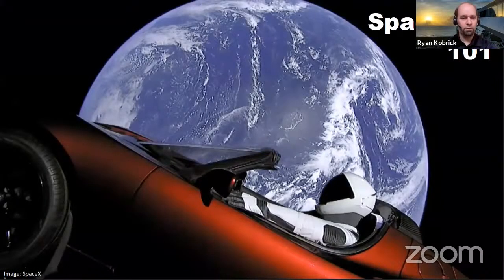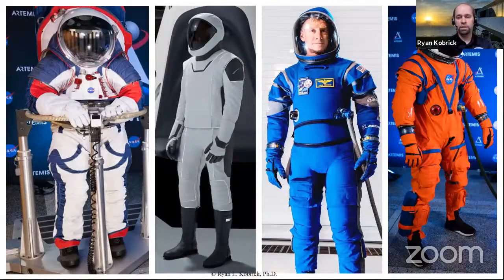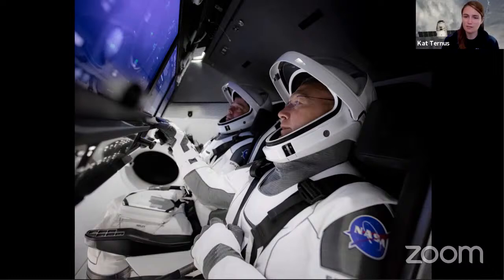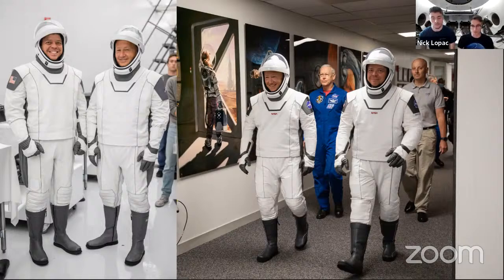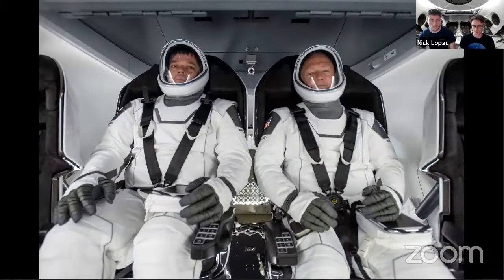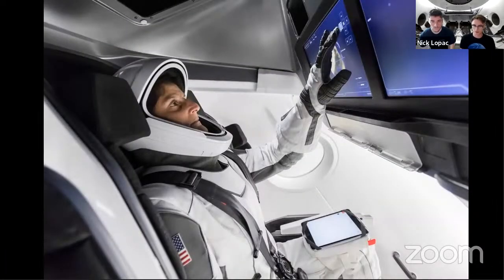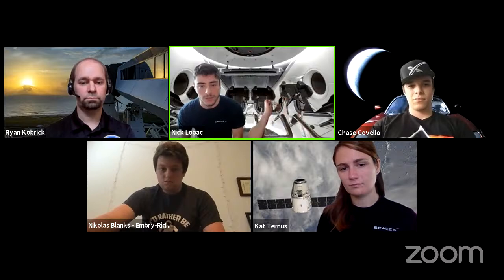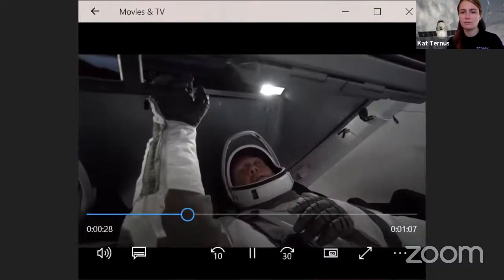ERAU SUIT Lab: SpaceX Spacesuit Analysis